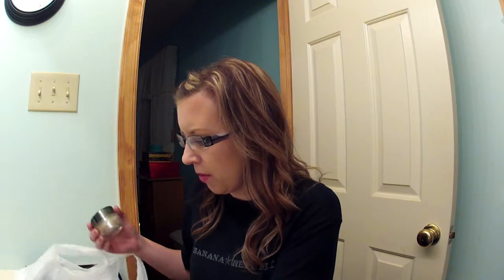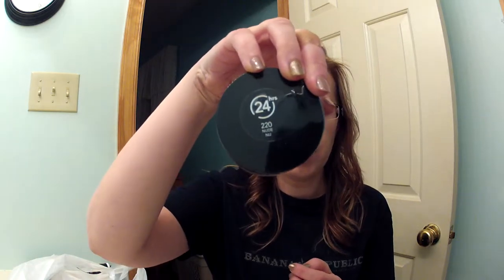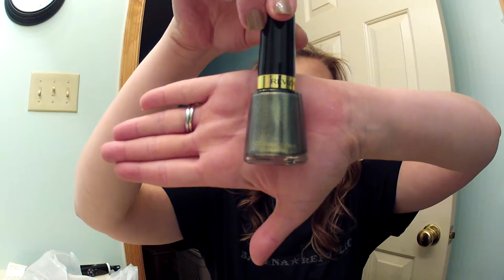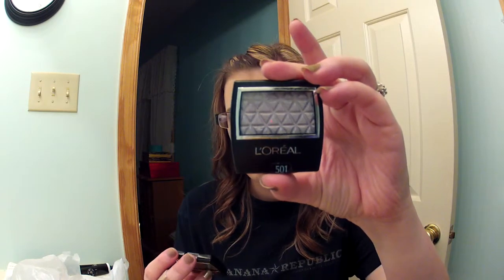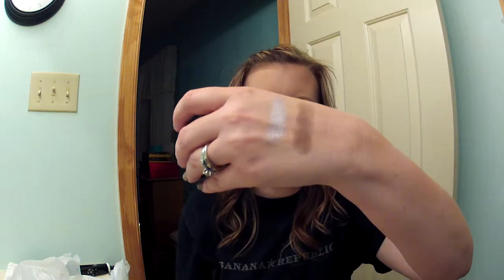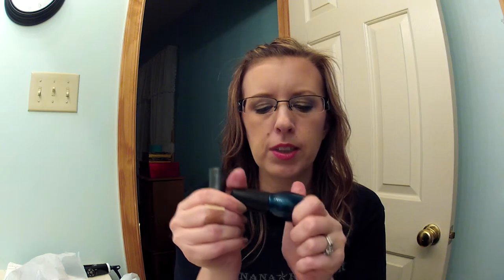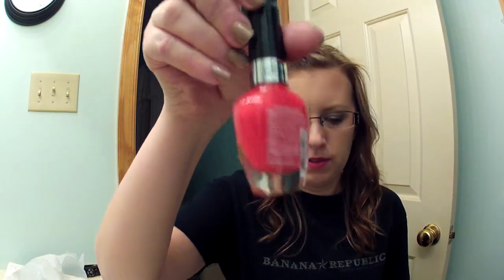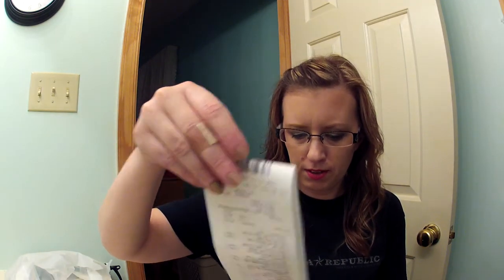RITE AID HAUL!!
Retail therapy and feeling guilty after.